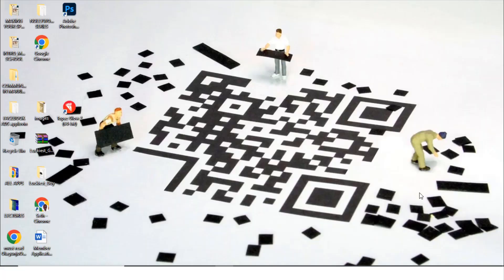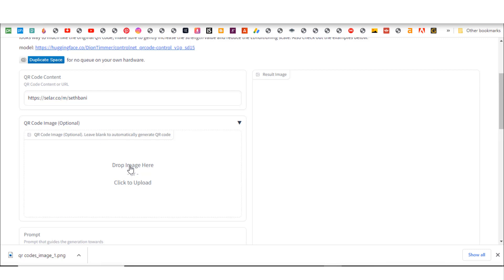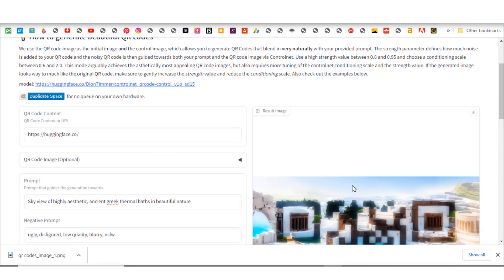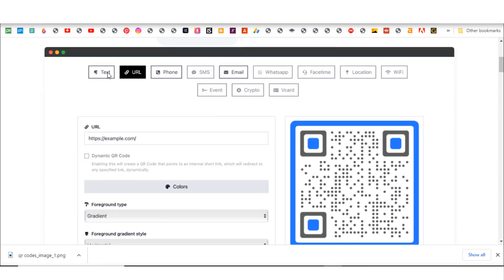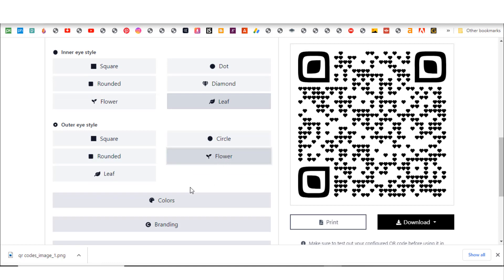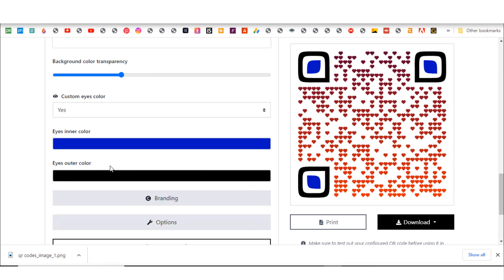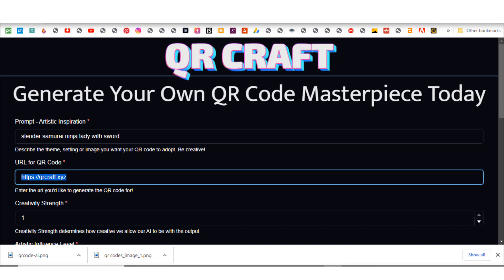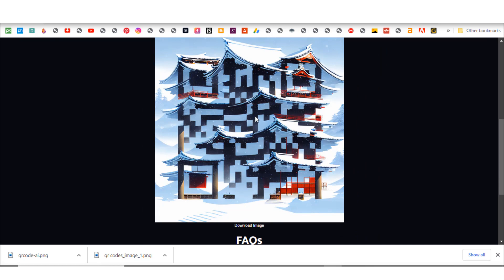Create AI Generated QR CODE Image Easily | Best AI Tools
Hi, welcome back to my AI tutorial channel. Today, I will show you how to create AI-generated QR art easily and for free in 3 ways. So, let's get started!

00:00 Intro
00:20 Starts
06:30 Ends

Seth Bani,
Seth K Bani,
Bani Seth,
ai tools,
top ,
top 10 ai tools 2023,
how to use ai tools
ai tools to make money,
top ten ai tools,
ai tools for photo editing,
ai tools for graphic design,
10 ai tools,
all ai tools,

2. PAYONEER (Own an International Bank Account)